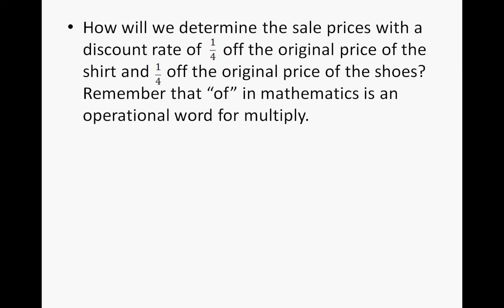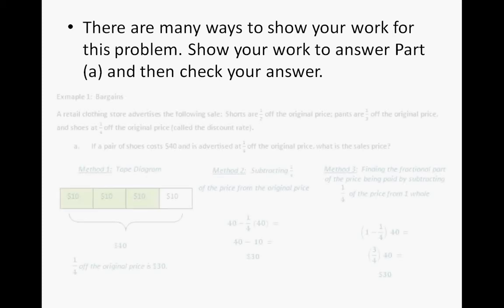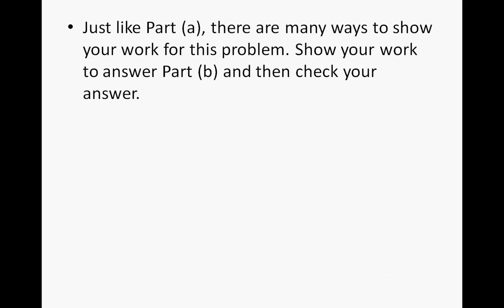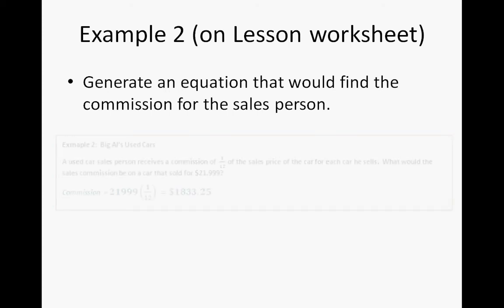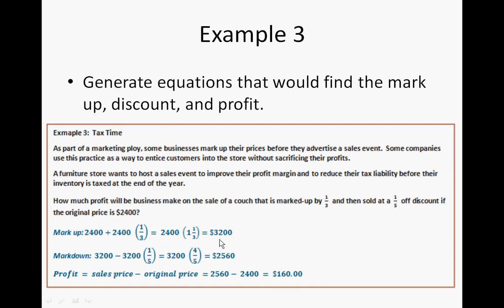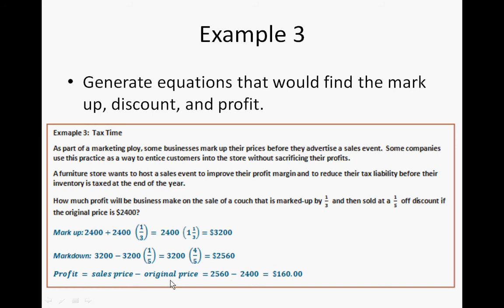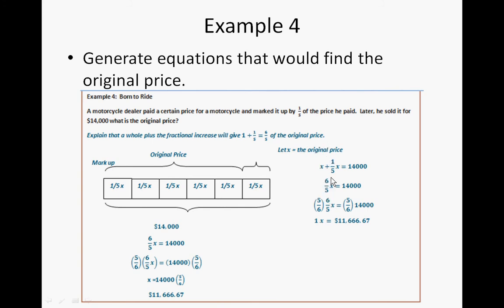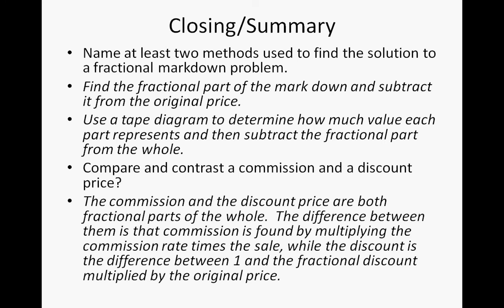14 Multi Step Ratio Problems